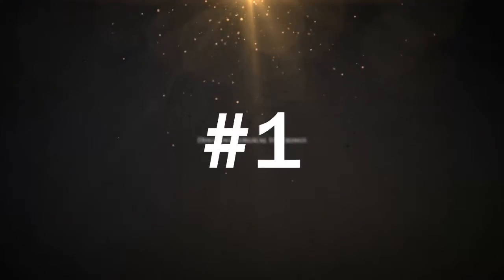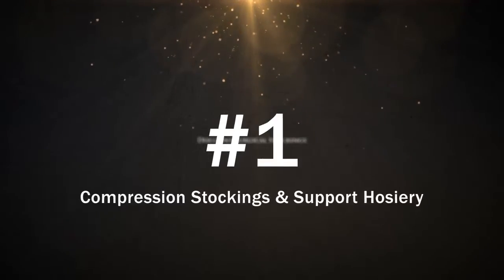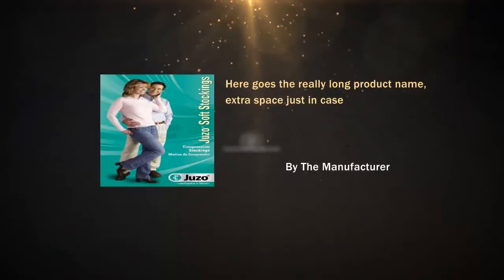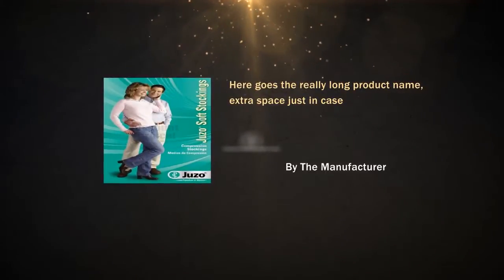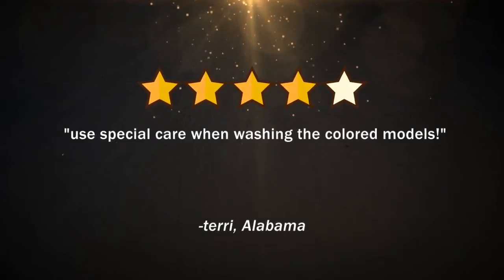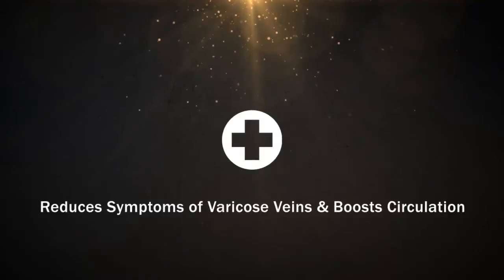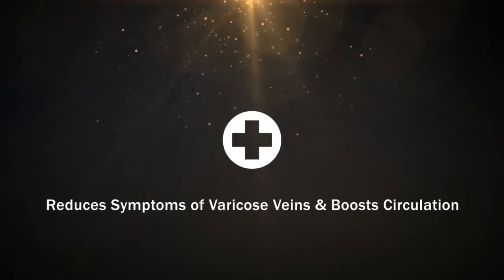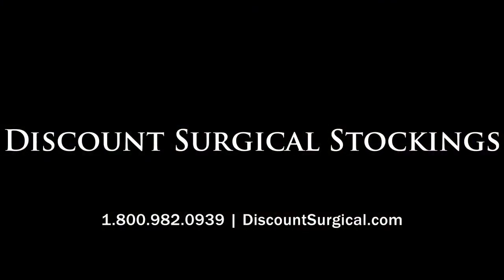Juzo Soft Model 2001AD - Knee High 20-30mmHg - V Petite Sha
Juzo soft 2000 Series is their Softest compression stocking! Knitted with a unique Fiber-Soft weave, these Smooth knit stockings are so Soft and inconspicuous youll forget youre wearing them.  Special Orders are Non-Returnable/Refundable!!!Features:  Extremely soft two way stretch for easy movementOpaque knit, virtually inconspicuousSeamlessUnisex MaterialHigh quality latex free lycra fibers          Offering one of the largest varieties of compression stockings in the industry, Juzo provides products that are ideal for every lifestyle and specialized need.   Fiber-Soft micro-spins every elastic fiber with soft protective threads. A special manufacturing process exclusive to Juzo.  This innovative, high tech process is used in Juzo garments to:  Provide a soft, protective layer between the skin and elastic fiberImprove breathability for wearing comfortAllow the garment to glide over the skin for easy applicationRegulate the stretch of the elastic fiber to prevent over-stretchingImprove the durability of the compression garment          All Juzo compression garments are made with Lycra. Along with the two-way stretch elasticity, Lycra maximizes wearing comfort and allows the garment to move with you throughout the day.  Fiber Contents: 35% Elastin Lycra and 65% Polymid Fiber-Soft   Colors: Beige, Black, Chocolate, Cinnamon, Shadow, Vanilla &amp; White

Juzo Soft Model 2001AD -  Knee High 20-30mmHg - V Petite Shadow Open Toe